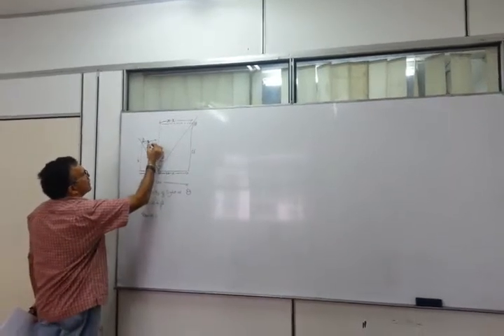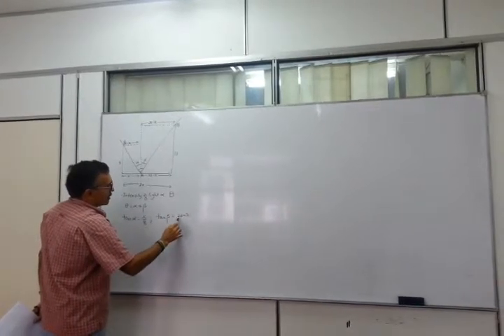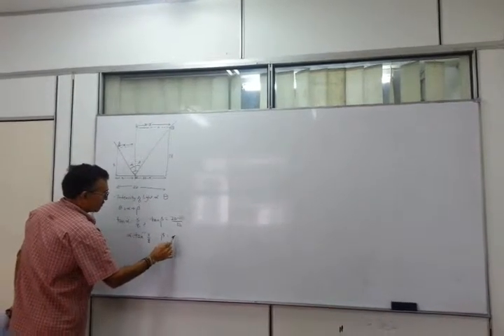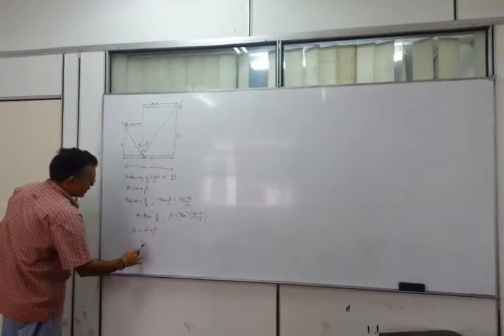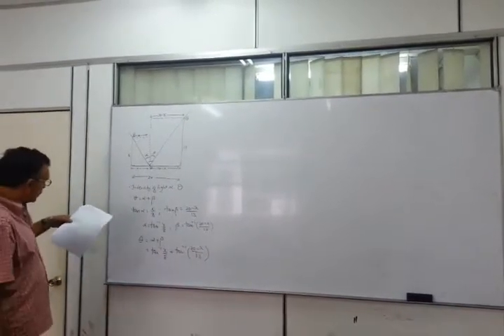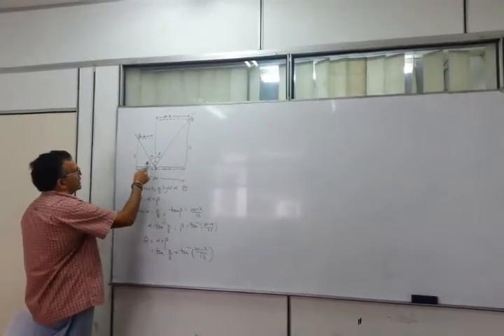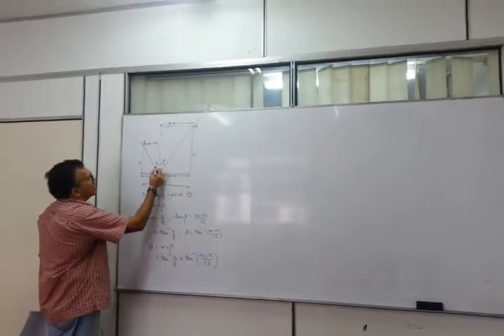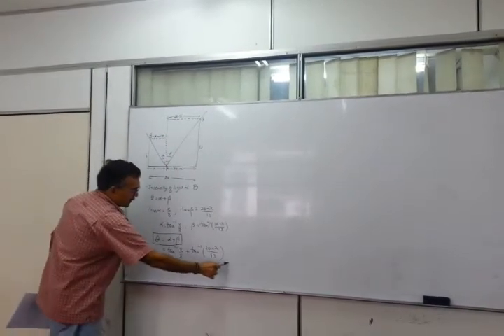IBHL May 2013 Exam Solution part A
International Baccalaureate Mathematics Higher Level (IB HL)
May 2013 Exam Solution - Differentiation
Part a [2 marks - Total 19 marks]